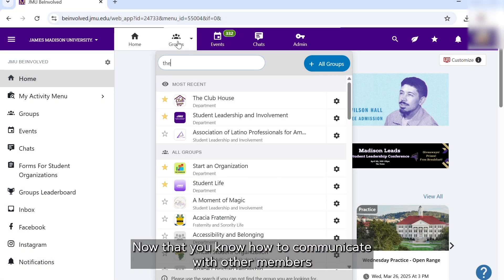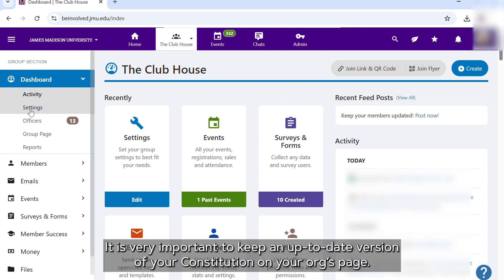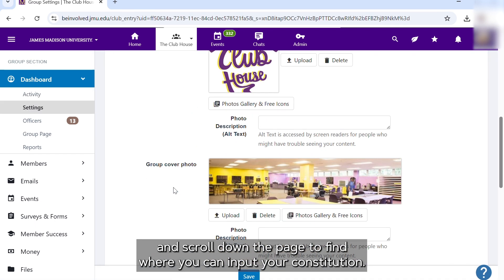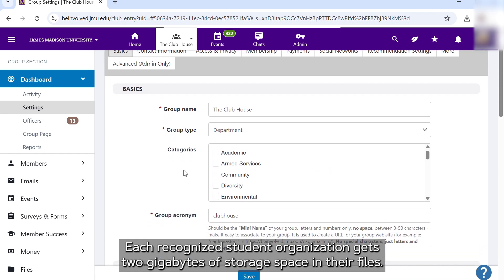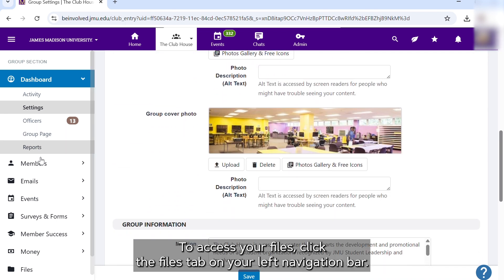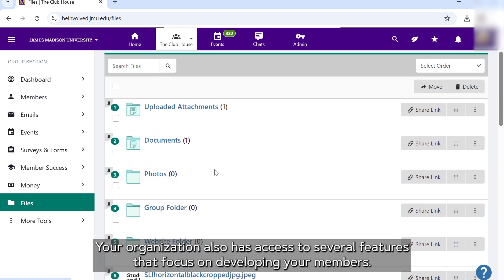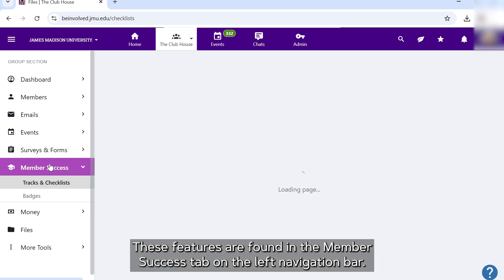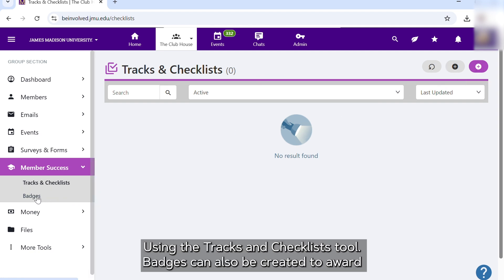Navigating BeInvolved as an Officer: Customizing Your Org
Now that you have your roster and you've been communicating with your org, let's discuss customizing your org's page.